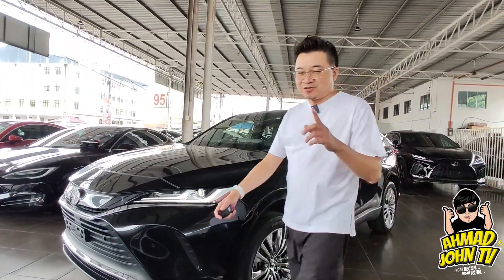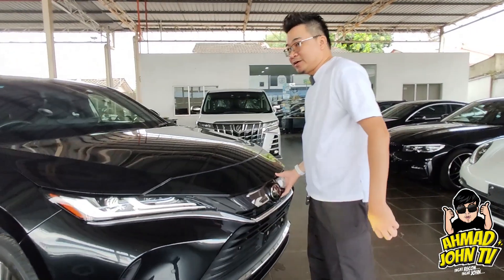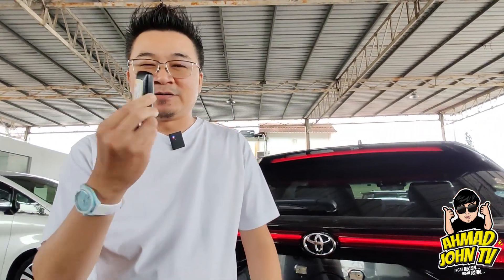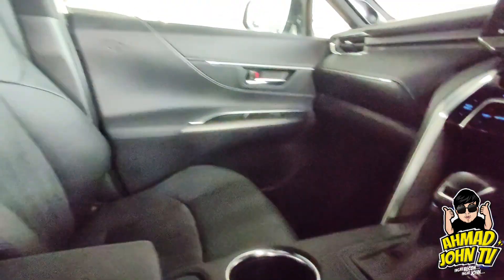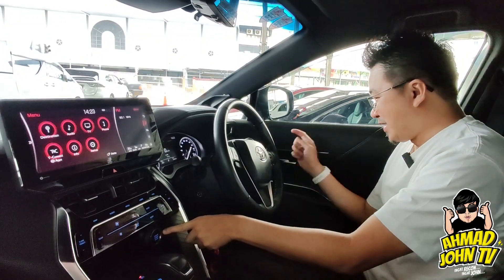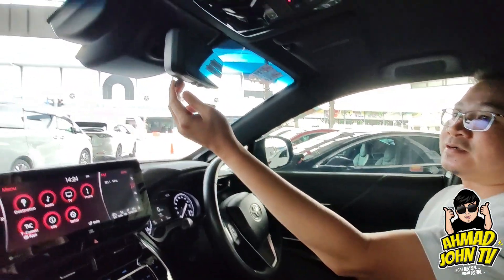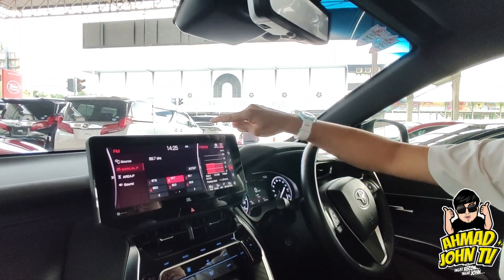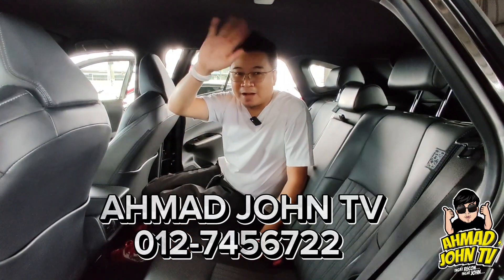TOYOTA HARRIER 2.0L Z SPEC NEW FACELIFT. CANTIK MENAWAN SEMEWAH LEXUS. SIZE BESAR.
TQ